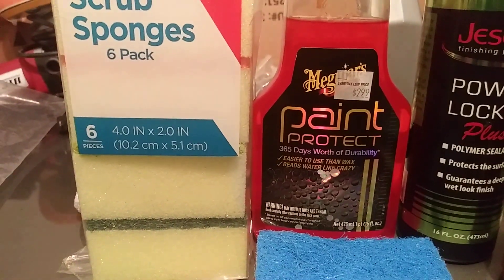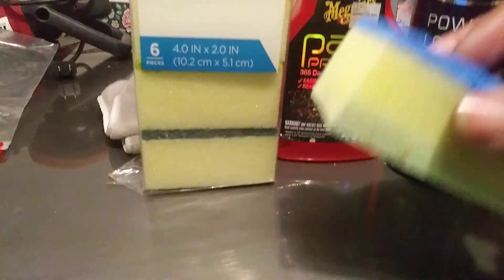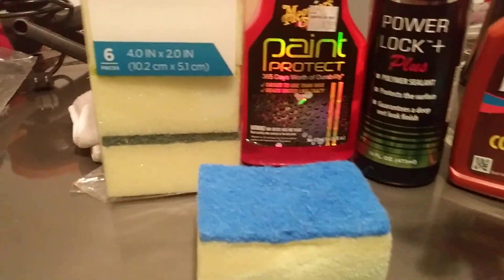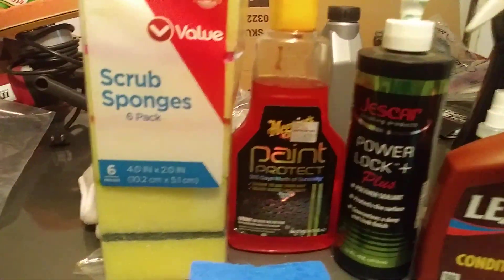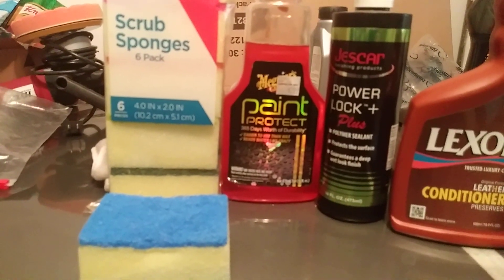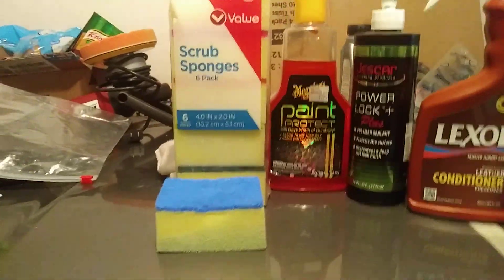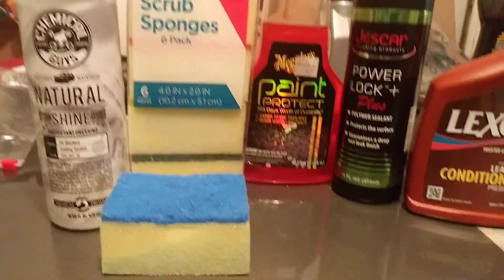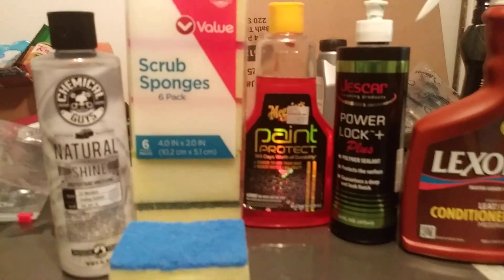Family dollar detailing sponges 6 pack works great